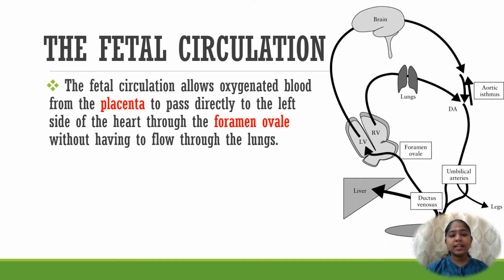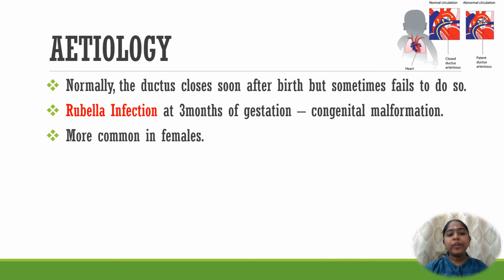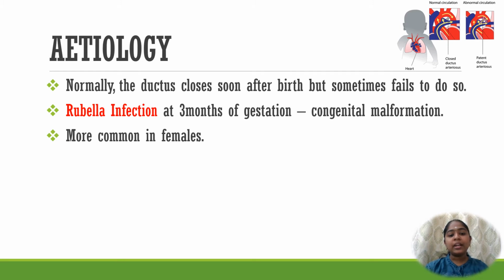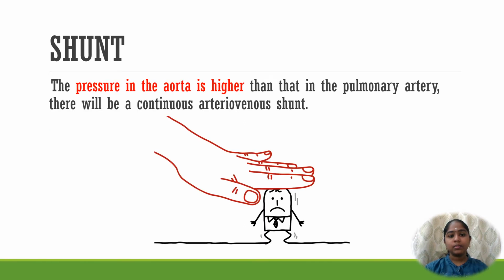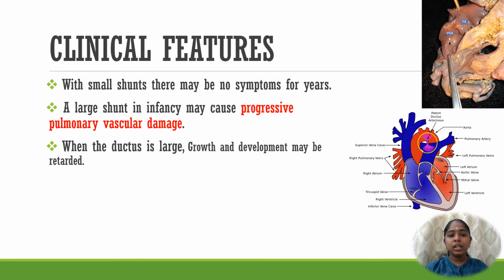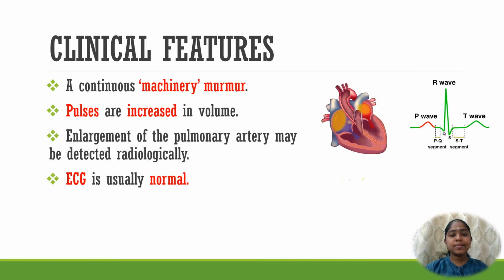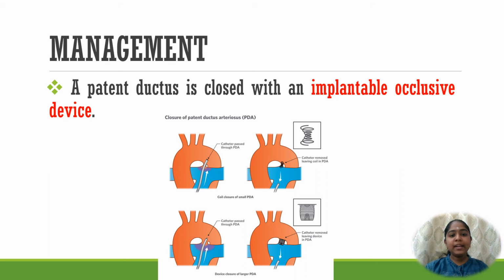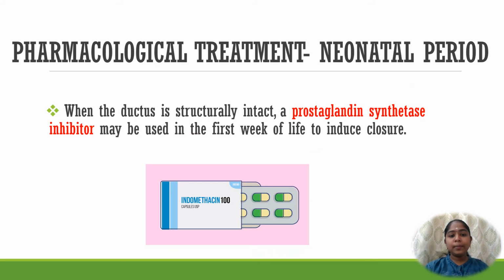Patent ductus arteriosus | Etiology | Clinical Features | Management | Treatment | Fetal Circulation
Rashmi Priyem Saravanan